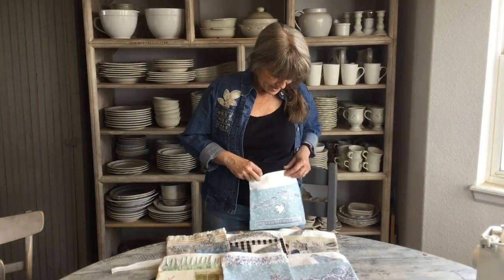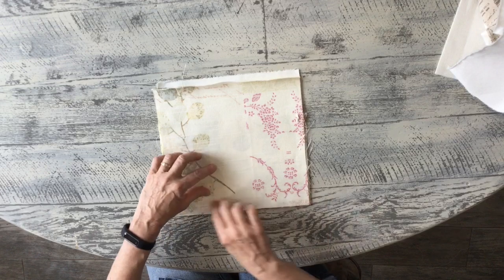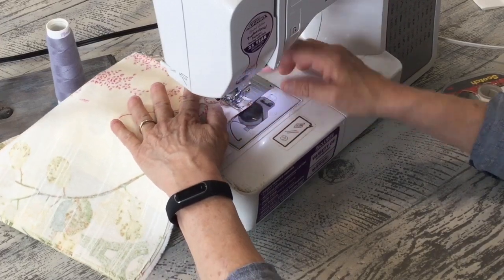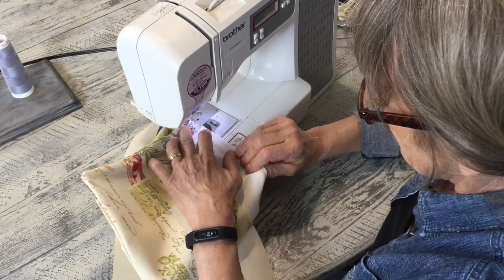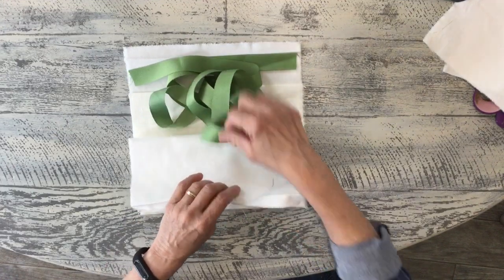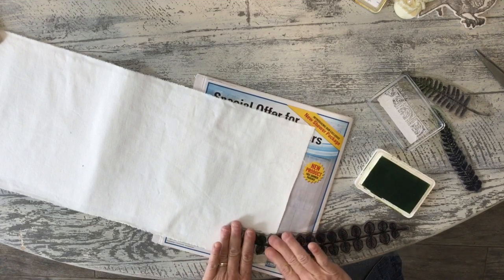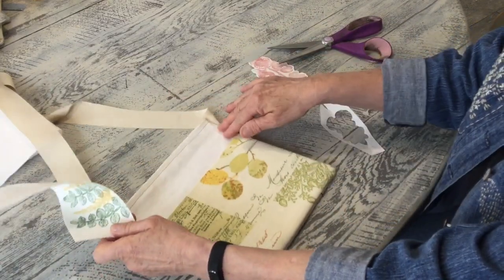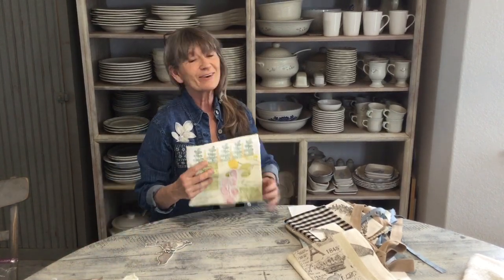Carmen's Curious Tutorial: Apron Pocket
This super simple apron pocket can be sewn up in a matter of moments. Great for the garden or craft room to carry your extra nick-knacks and scissors.
Plus see how easy it is to use your favorite stamps to decorate your apron pocket or any piece you have!